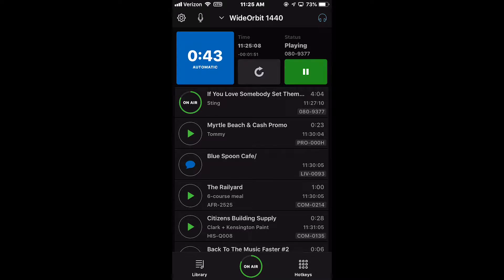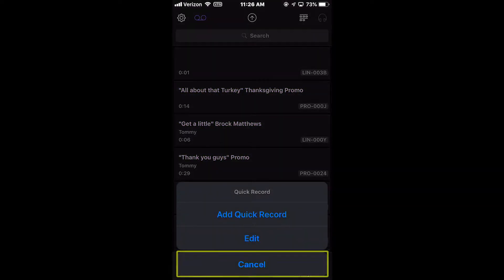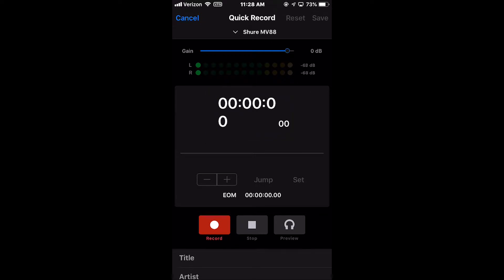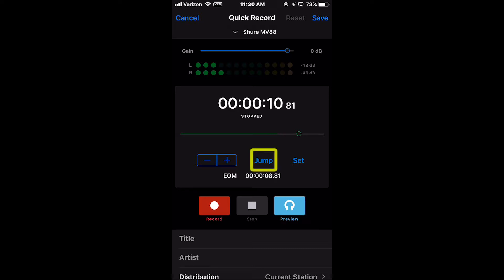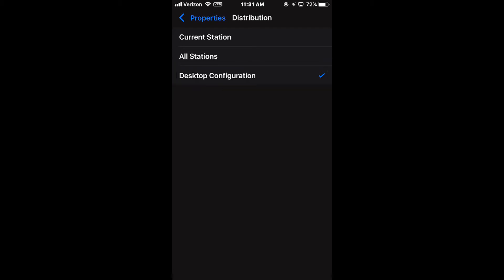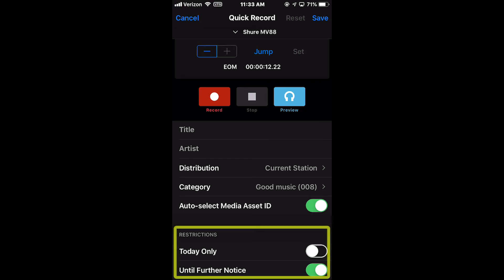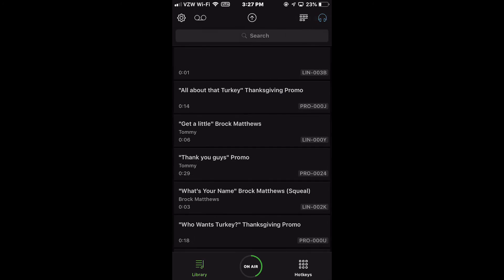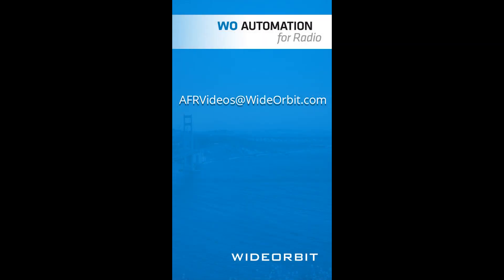WideOrbit AFR Mobile (iPhone) – Quick Record/Edit Widget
Recording new content for use on-air from anywhere using AFR Mobile’s Quick Record Widget. Learn how to play the new media asset on-air immediately.